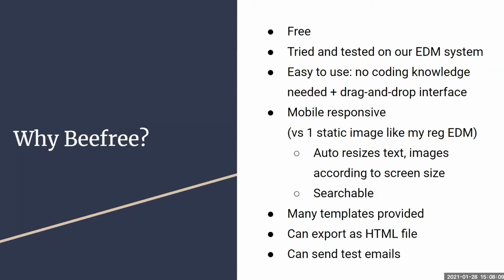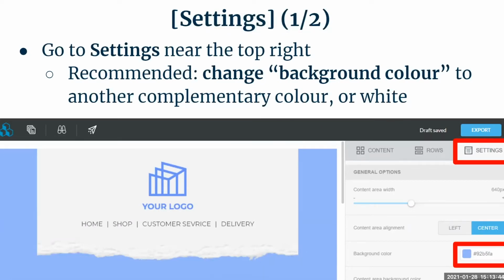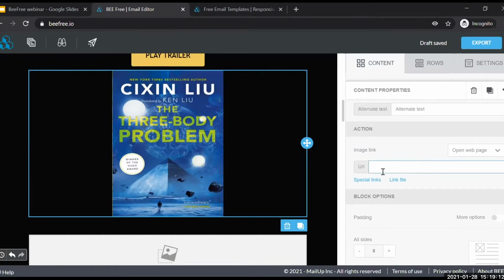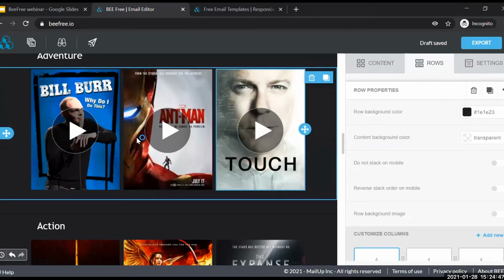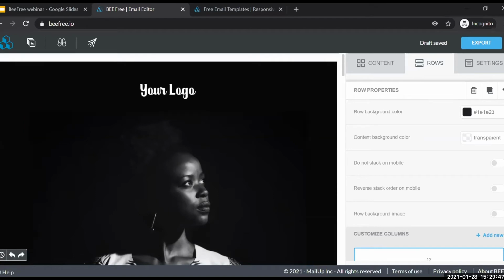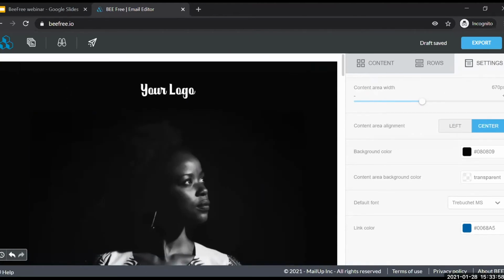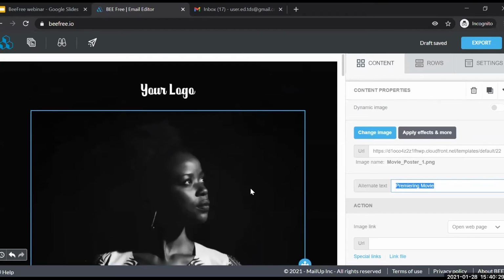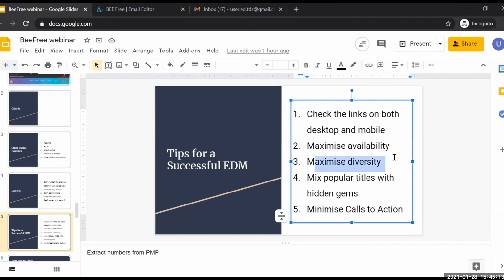Create EDMs Without Any Coding Knowledge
Create EDMs Without Any Coding Knowledge is an educational video made by PixelStudio as a webinar for members the National Library Board.  Now that this video is released for anyone who wants to learn about the free software Beefree.io, making promotional marketing materials for emails, such as EDMs, has never been easier.

0:00 Create EDMs Without Any Coding Knowledge
0:42 Introduction
01:15 Why Beefree?
02:21 Demo
21:21 Q & A #1
21:27 Question: What is the best platform to use Beefree.io?
21:57 Question: Are we limited to the row templates or can we customise it?
22:15 Question: How different is Canva from Beefree?
22:45 Question: Will there be a watermark on the EDM?
22:53 Question: Would you recommend a specific content area width?
23:36 Question: What does the PRO version entitle the user to?
24:16 Question: Is there a template to ensure that the outcome is Facebook friendly?
25:00 Question: Is there a time limit for the save versions?
25:31 Question: Can this be linked to files such as Microsoft Word or Excel?
26:11 Question: Does it save your work with every change you make?
26:32 Other Useful Features
32:10 Don't's
32:30 Tips For A Successful EDM
34:49 Q & A #2
34:54 Question: Is it possible to have additional fonts?
35: 06 Question: Can templates be save/shared among users and colleagues?
35:18 Question: What is the biggest flaw for Beefree?
35:40 Question: Can you have a facebook link on the EDM?
36:40 Thank You For Watching!